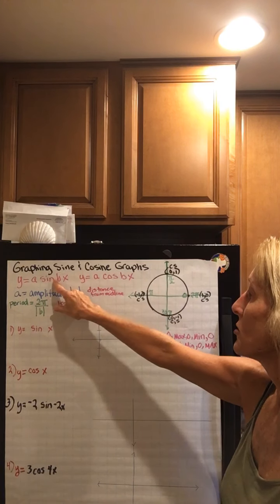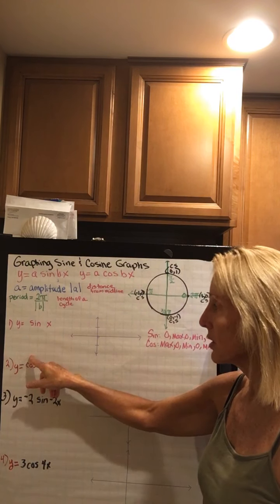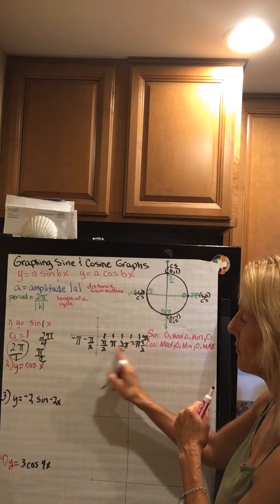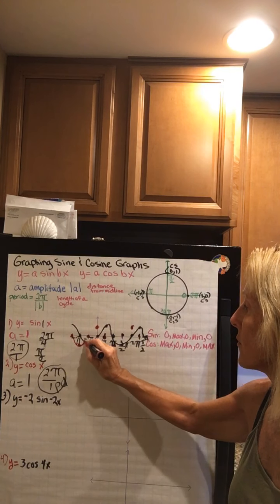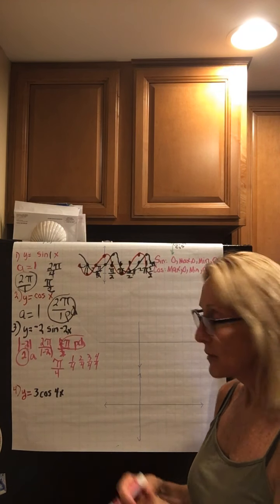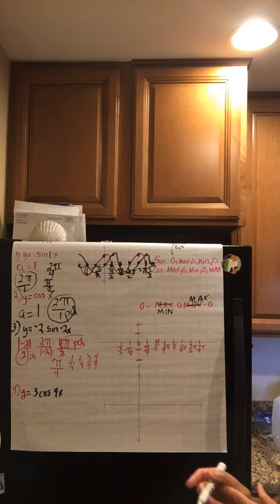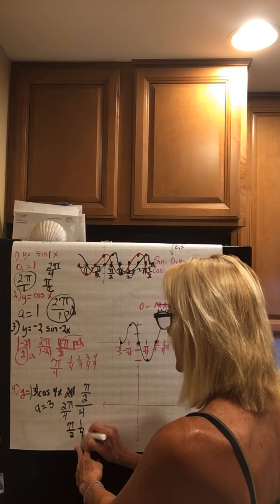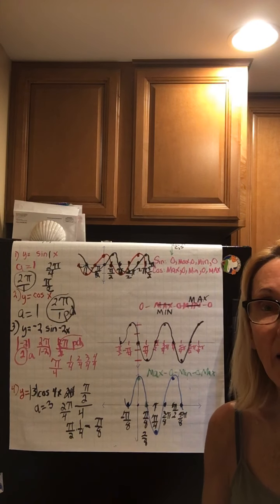May 3, 2020